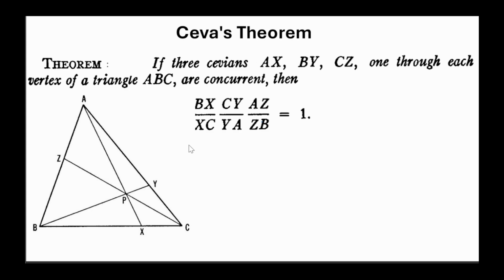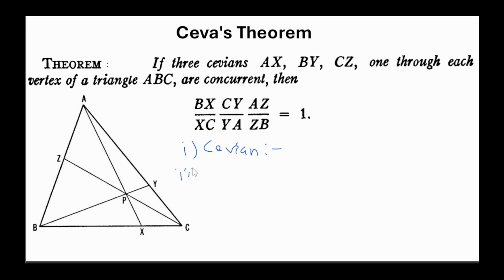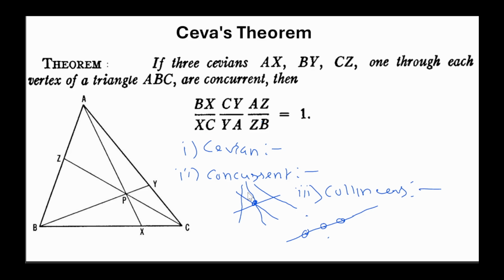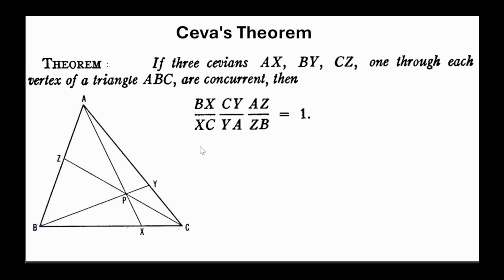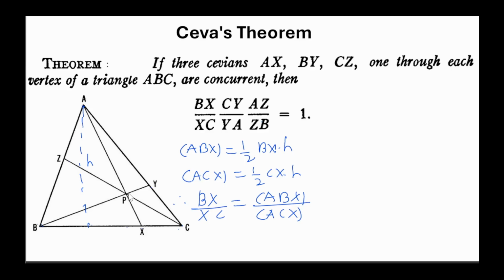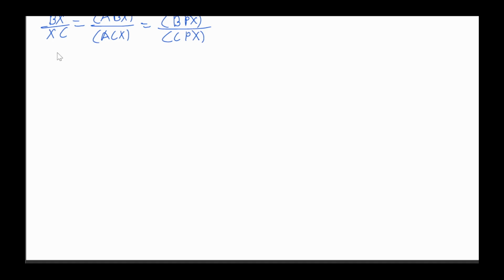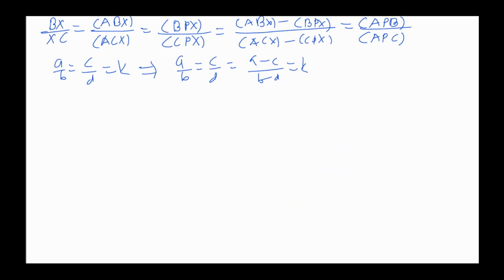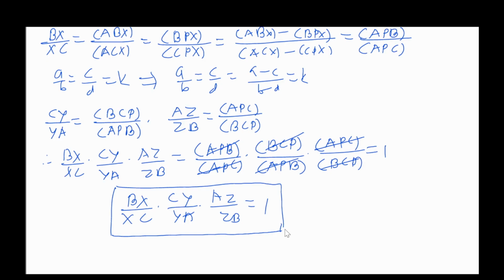Ceva's Theorem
This is theorem proved by Italian Mathematician Giovanni Ceva. It states the condition of concurrency of three Cevians